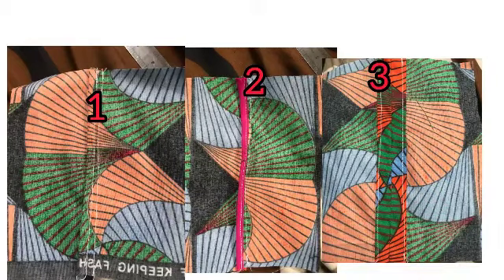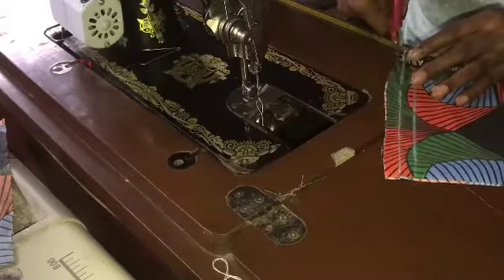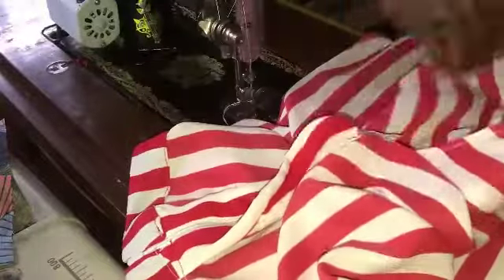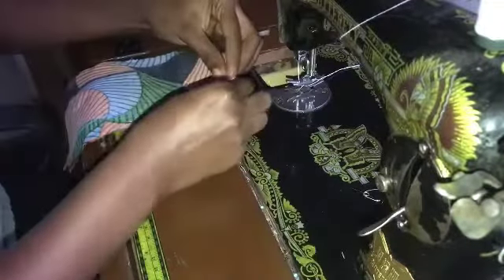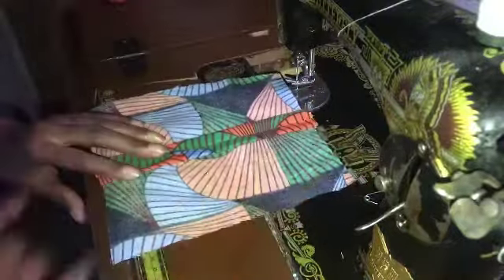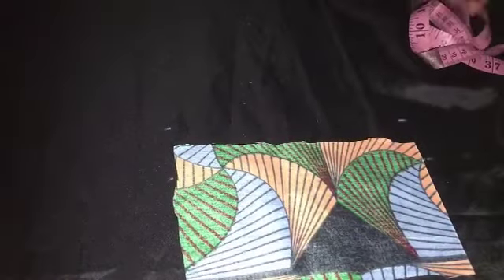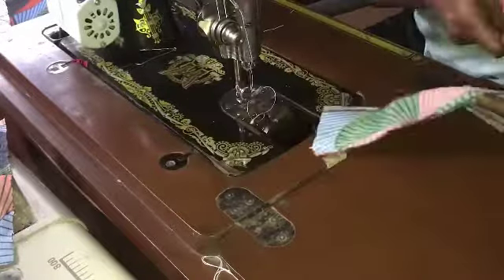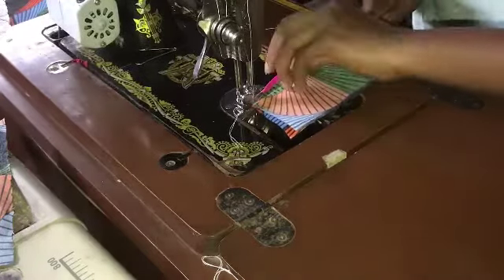BEST WAYS TO FINISH SEAMS WITHOUT A SERGER, No overlooking, BEGINNER FRIENDLY, No weaving of seams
Snapchat: Add me on Snapchat! Username: kodiluv